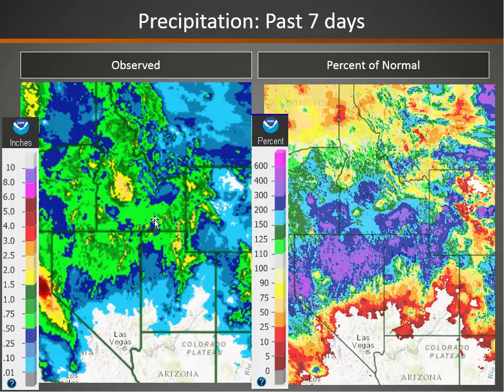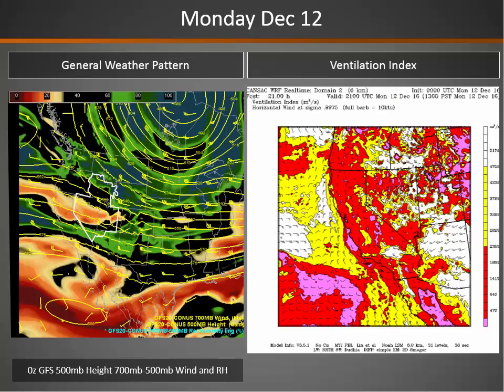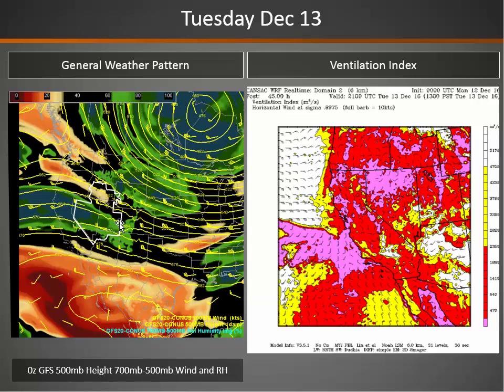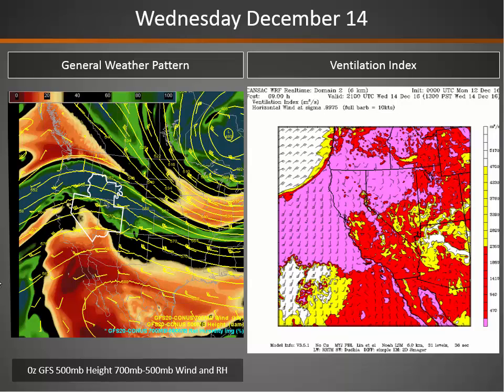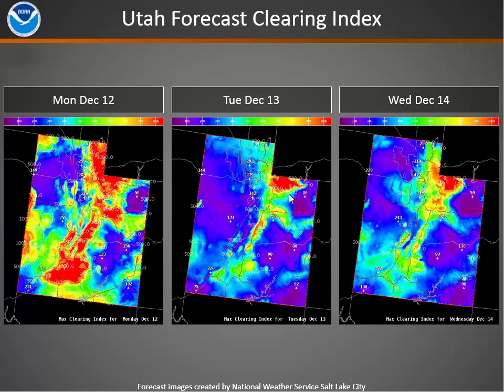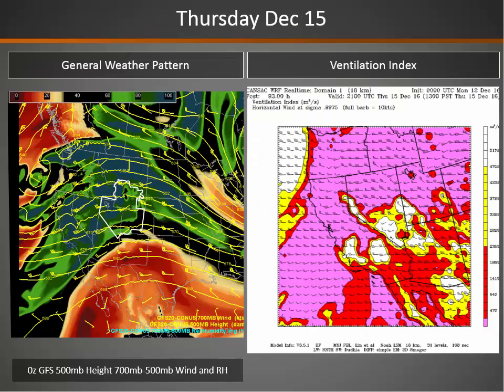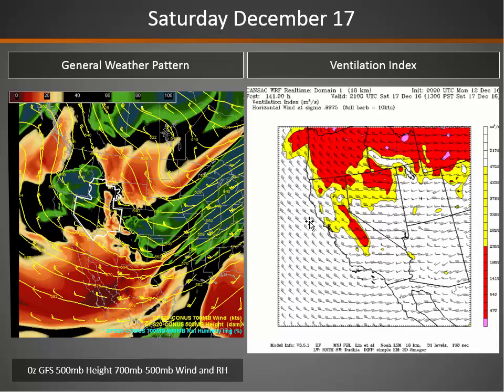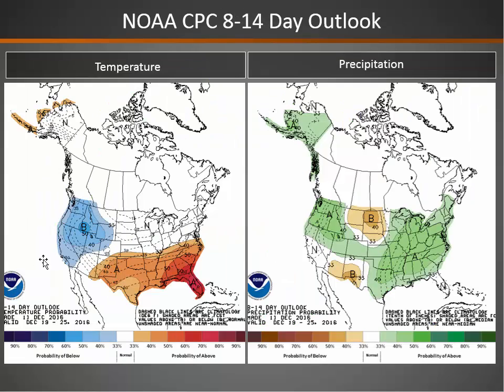Great Basin Smoke Dispersion Briefing: December 12, 2016